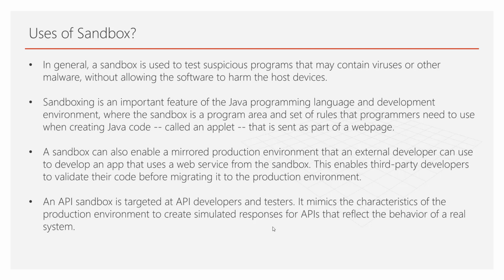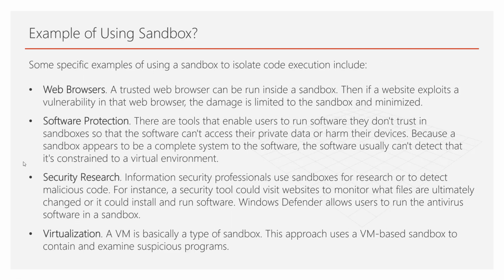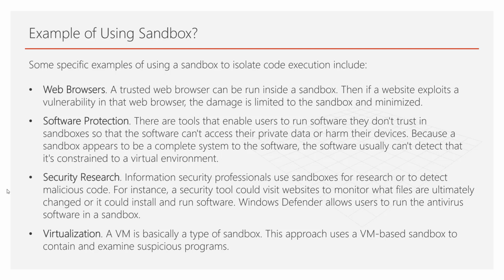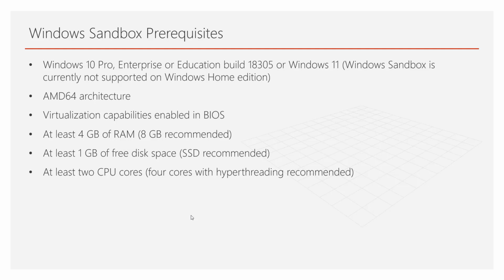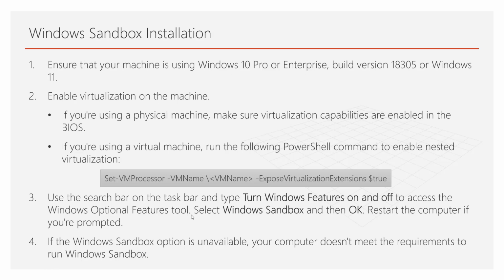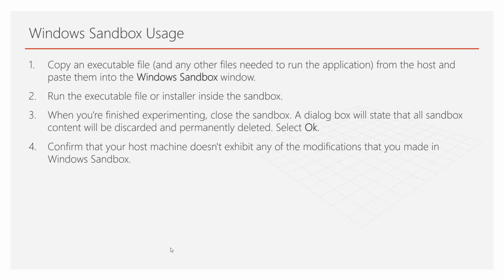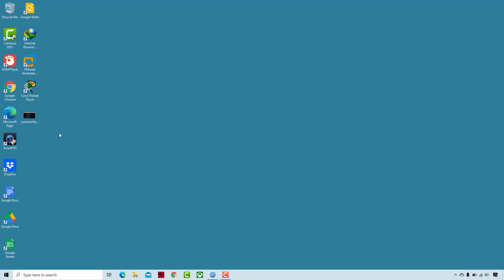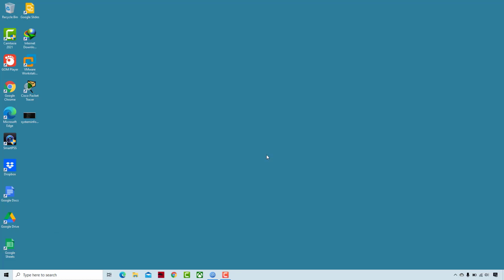Windows Sandbox - Install Feature & Use in Windows-10 Professional & Enterprise - Part-1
Discussed what is “Windows Sandbox”, and its utmost prerequisites, and brilliant benefits.

1- Learn, how to install and use it effectively in a real scenario.
2- Hands-on, how to install the "Windows Sandbox" feature.
3- Hands-on, how to use "Windows Sandbox" for malware analysis.

Windows Sandbox is very handy when you have malicious files in your computer/ laptops, or received from any known or unknown source and would like to test it in the secured machine before you get under attack, therefore you only required a secured testing environment.

Windows Sandbox is a separate container within the OS, for the Execution of Software in Full Isolation and for Software Testing and its Security.

0:00 - Introduction
1:00 - What is a Sandbox
1:46 - Importance of a Sandbox
2:27 - Uses of Sandbox
3:26 - Benefits of using Sandbox
4:17 - Examples of using Sandbox
5:21 - Windows Sandbox Properties
6:04 - Windows Sandbox Prerequisites
6:33 - Enabling Virtualization
7:06 - Windows Sandbox Installation
7:48 - Windows Sandbox Usage
8:18 - Windows Sandbox Demo
8:38 - Windows Sandbox in Action
9:54 - Thank You
10:28 - Music